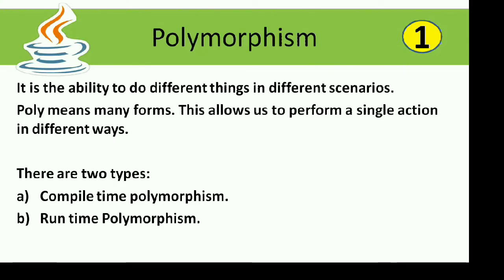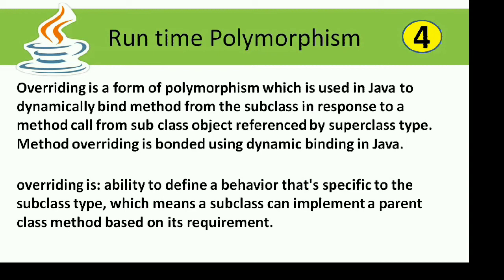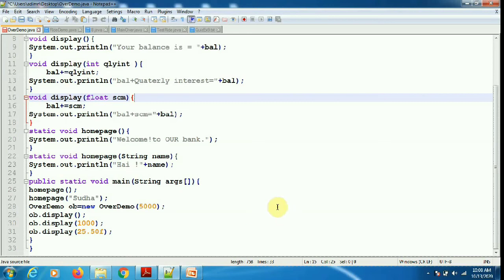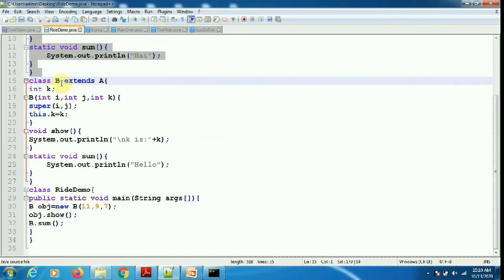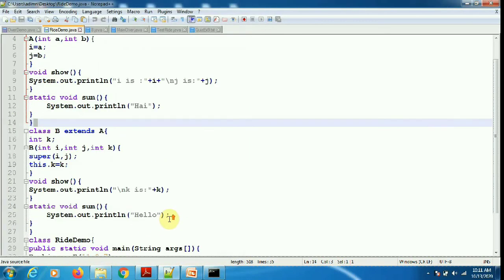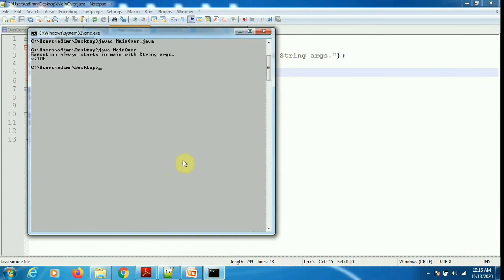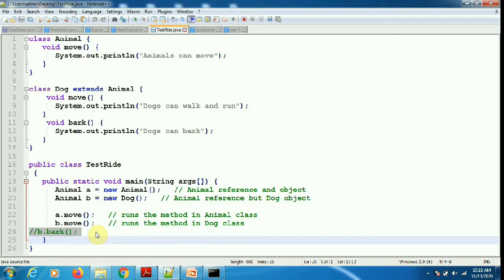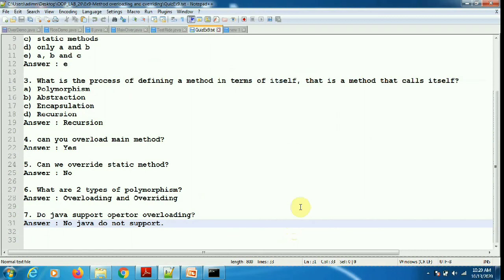#70 - overloading and overriding difference Java program||viva Questions||Quiz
Java programs with execution and output.